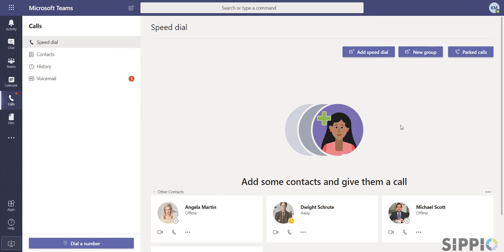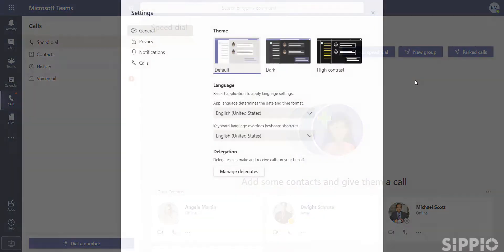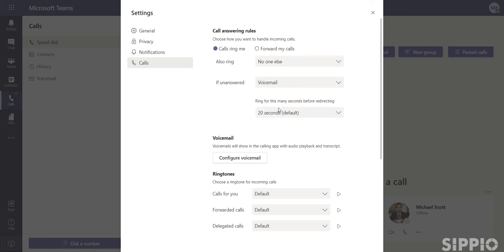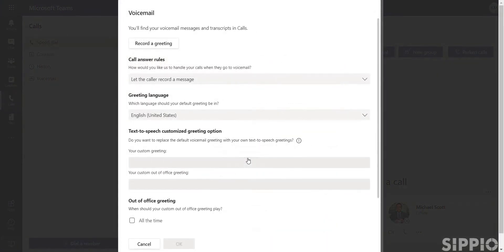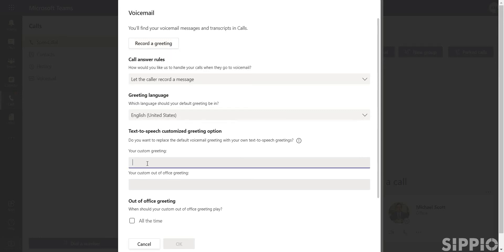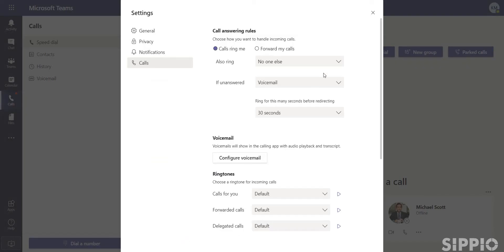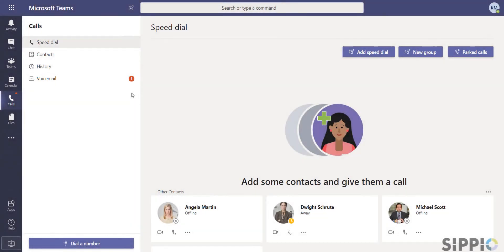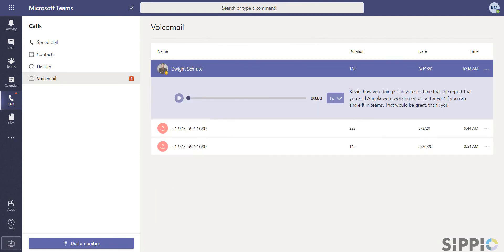SIPPIO Voice Tip - Basic Voicemail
Let SIPPIO teach you about Basic Voicemail in Microsoft Teams.
Follow us for more quick tips on putting Voice in Microsoft Teams.